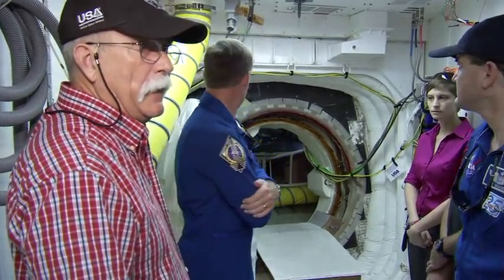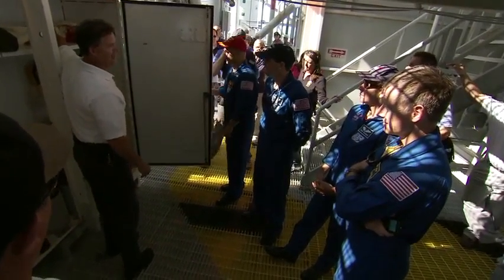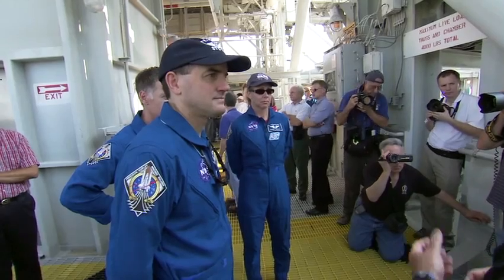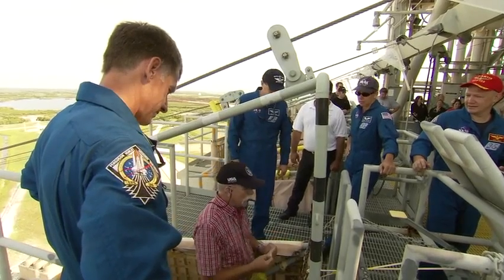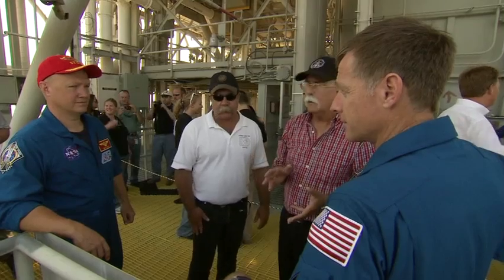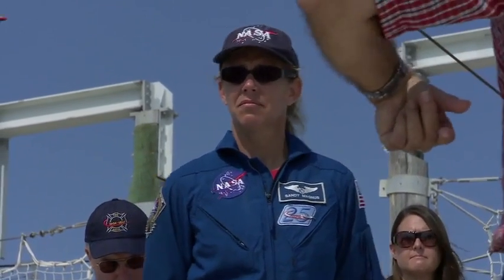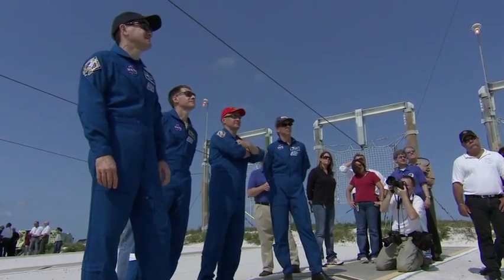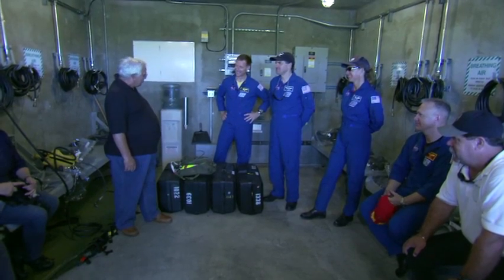Final Shuttle Crew Practice Safety "Slide"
The four-member crew of the final space shuttle flight received instruction on the operation of slidewire baskets during emergency exit training as part of the full launch dress rehearsal known as the Terminal Countdown Demonstration Test on Launch Pad 39A on June 22 at NASA's Kennedy Space Center in Florida. The test provides astronauts and ground crews with an opportunity to participate in various simulated countdown activities, including equipment familiarization.